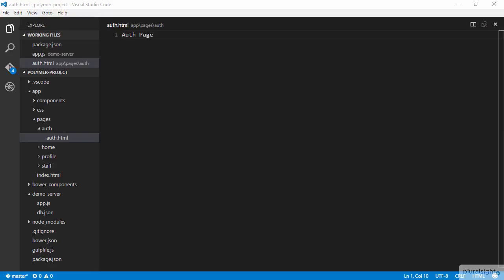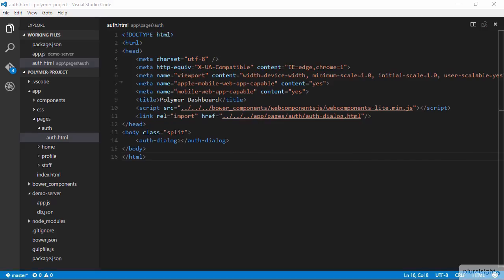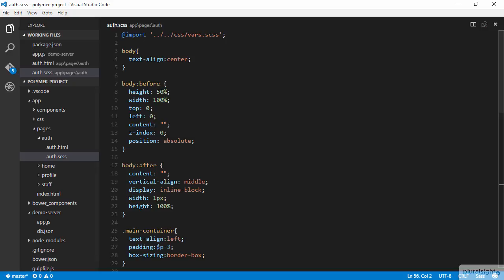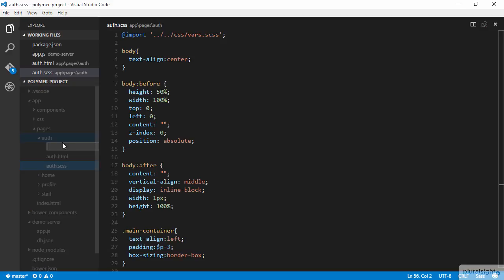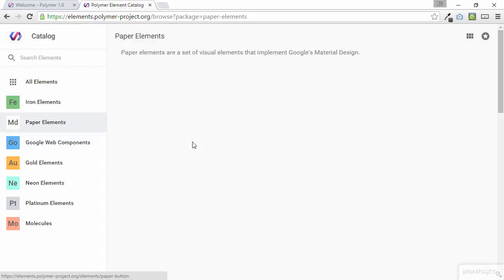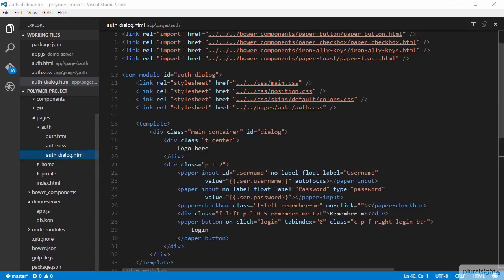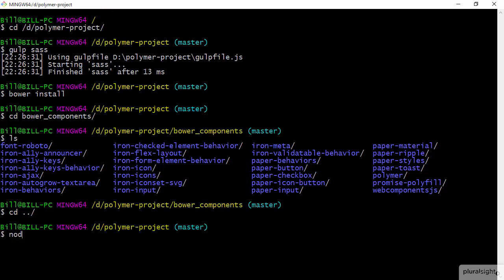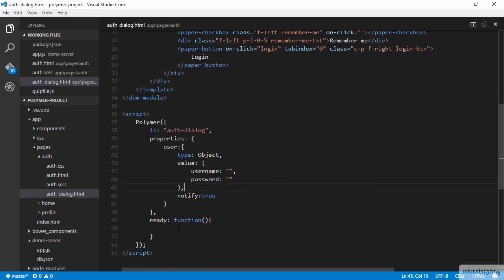05 04 Login Page